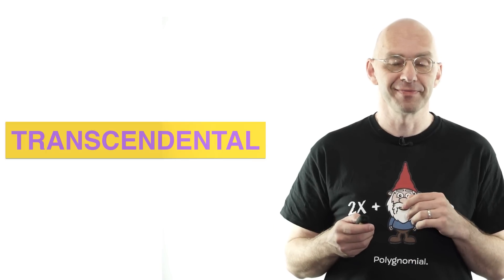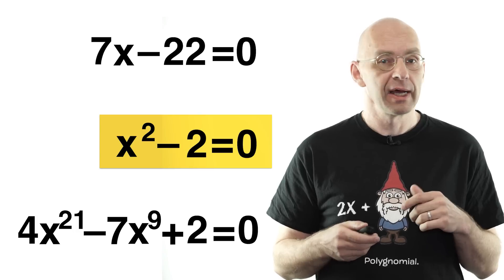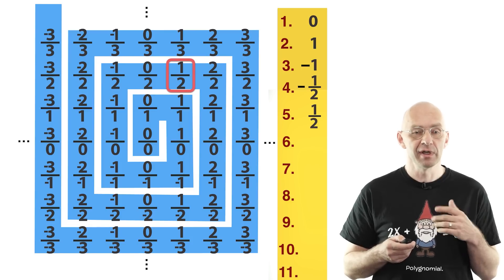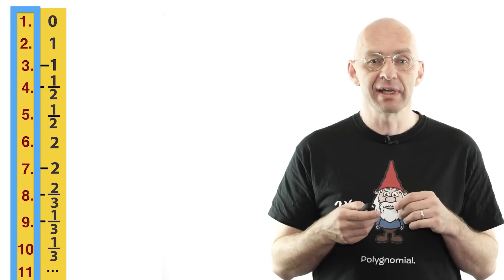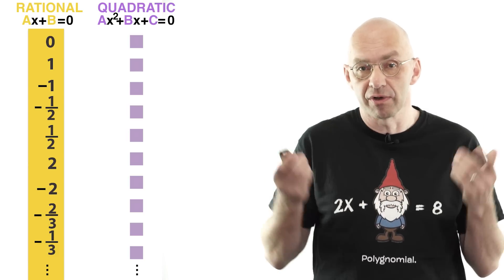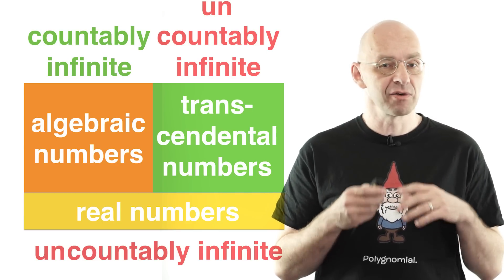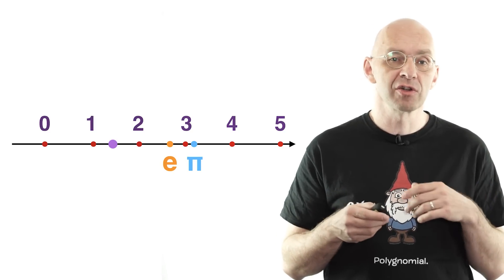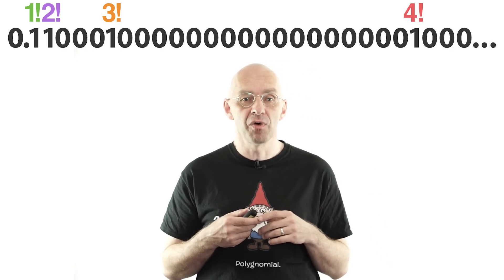Transcendental numbers powered by Cantor's infinities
In today's video the Mathologer sets out to give an introduction to the notoriously hard topic of transcendental numbers that is both in depth and accessible to anybody with a bit of common sense. Find out how Georg Cantor's infinities can be used in a very simple and off the beaten track way to pinpoint a transcendental number and to show that it is really transcendental. Also find out why there are a lot more transcendental numbers than numbers that we usually think of as numbers, and this despite the fact that it is super tough to show the transcendence of any number of interest such as pi or e. Also featuring an animated introduction to countable and uncountable infinities, Joseph Liouville's ocean of zeros constant, and much more.

Here is a link to one of Georg Cantor's first papers on his theory of infinite sets. Interestingly it deals with the construction of transcendental numbers!
Cantor, Georg (1874), "Ueber eine Eigenschaft des Inbegriffes aller reellen algebraischen Zahlen", Journal für die Reine und Angewandte Mathematik, 77: 258–262
Here is a link to one of the most accessible writeups of proofs that e and pi are transcendental

Here is the link to the free course on measure theory by my friend Marty Ross who I also like to thank for his help with finetuning this video:
(it's the last collection of videos at the bottom of the linked page).

Thank you also very much to Danil Dmitriev the official Mathologer translator for Russian for his subtitles.

P.S.: Since somebody asked, I got the t-shirt I wear in this video
These Zazzle t-shirt are very good quality, but way too expensive (at least for my taste).